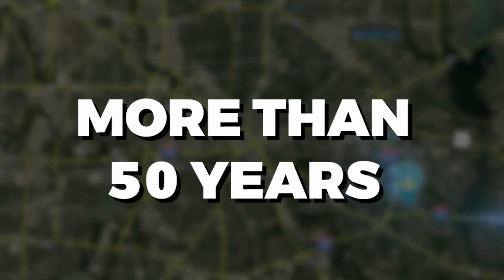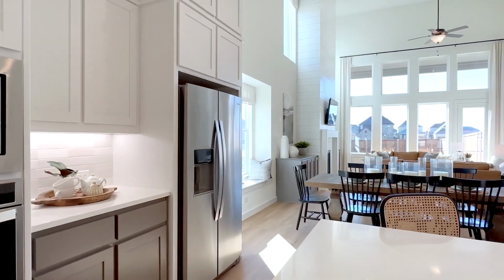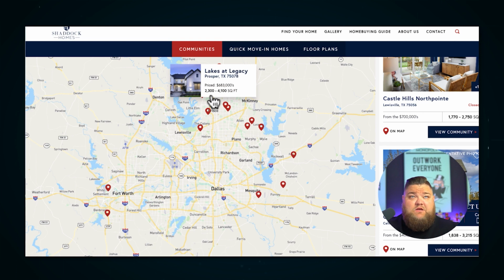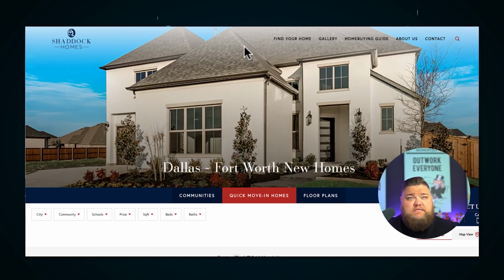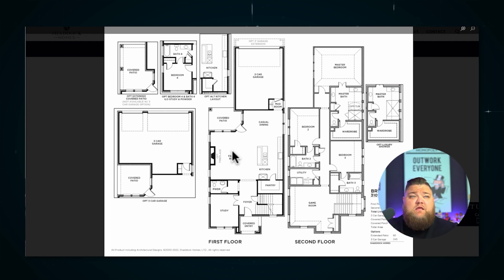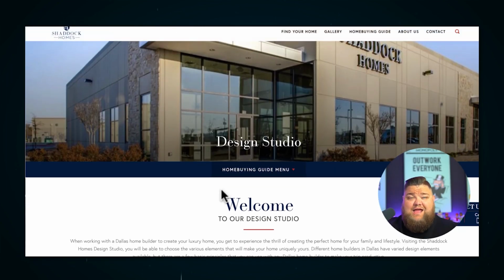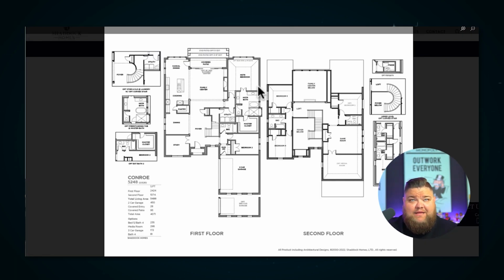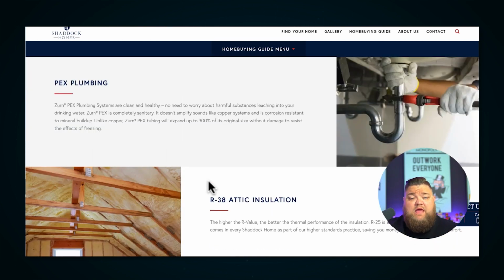Shaddock Homes REVEALED | All You Need To Know about Shaddock Homes [Behind the Builder DFW]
How much do you know about Shaddock Homes? Is this the RIGHT DFW builder to work with when customizing your home? Let’s dig in and find out!

In this video, I’m taking you through all I know about Shaddock Homes, including their history, what types of homes they build, and what it’s REALLY like to work with them. Come join me and find out if Shaddock Homes is the builder for you!

00:00 Intro
00:26 Channel Intro
00:38 Shaddock Homes History
02:45 Shaddock Homes Website
04:12 Quick Move-In Homes
04:44 540 Embargo Dr, Fate TX 75189
06:30 Design Studio
07:17 1016 Huffines Blvd, St. Paul TX 75098
08:28 Energy Efficiency
09:41 Summary
09:59 Outro

Preferred Partners
🏦 Lender Partner: